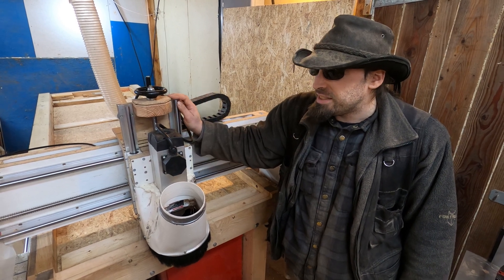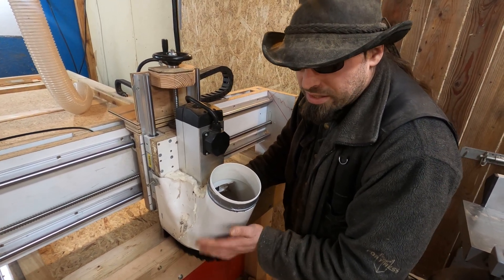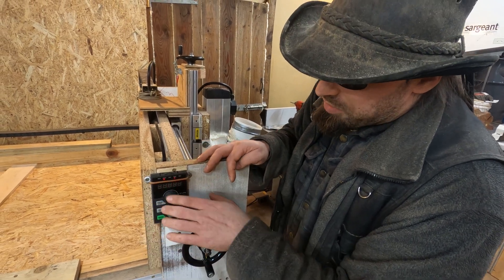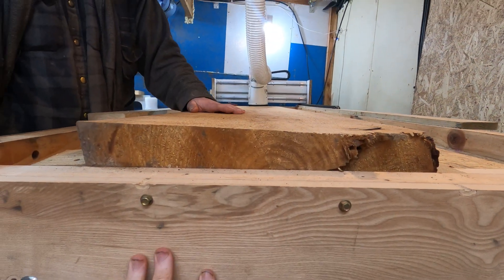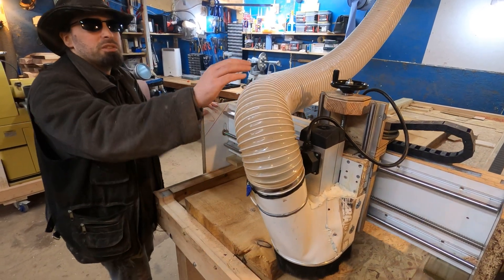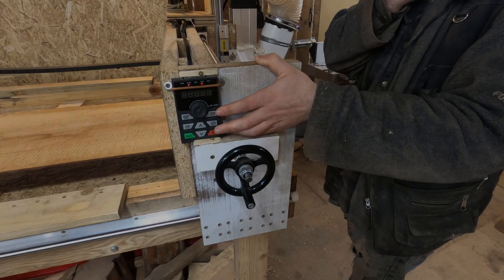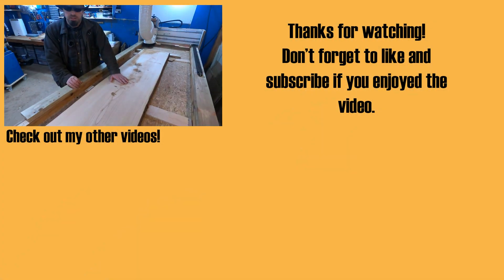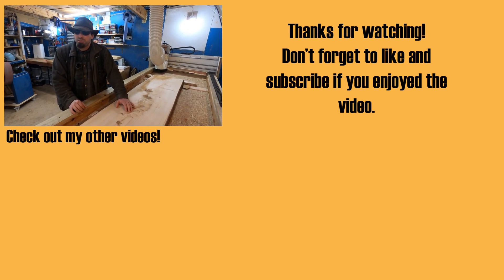The Fully Manual CNC Machine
In this video Damien goes over upgrading his CLC with a spindle motor and shows the machine in use while levelling large wooden slabs.